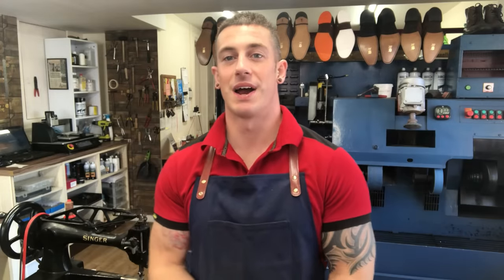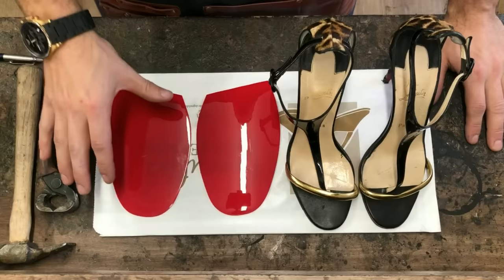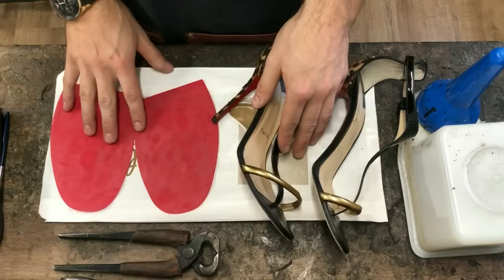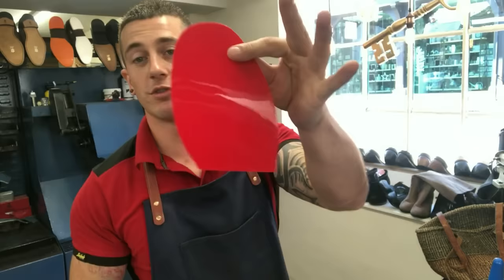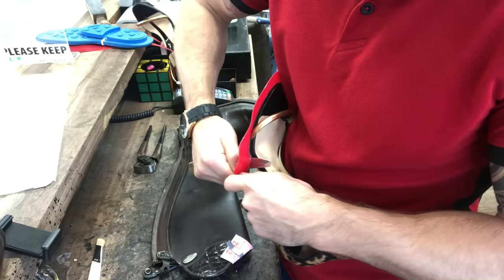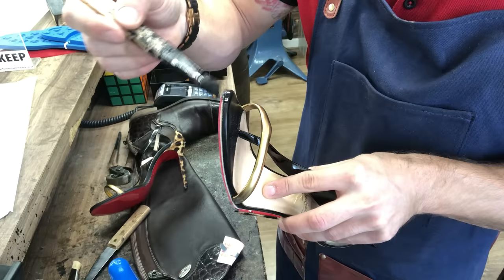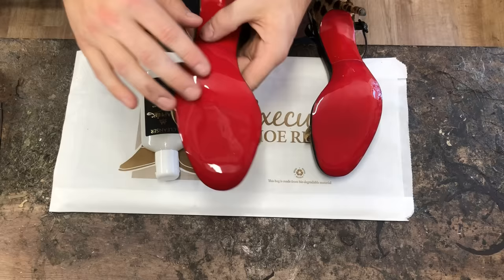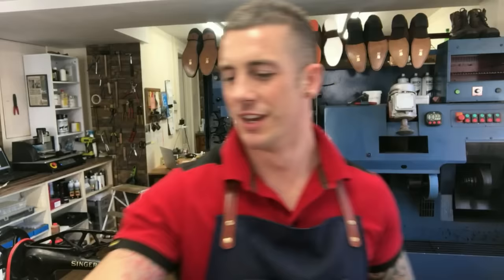Christian Louboutain Soles Repaired | Red Mirror Soles | Leopard print Shoes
Today we're saving some red sole Christian Louboutin sandals, with some nice new shiny mirror soles. I know you ladies love your red soles and hate to see the colour flake off, so we're not just painting them red or else we'd be back to square one in a couple of wears. We're revamping them quickly and affordably with new mirror soles. Dan.